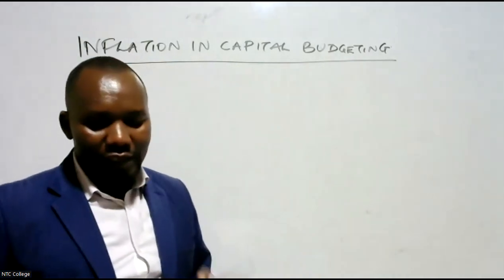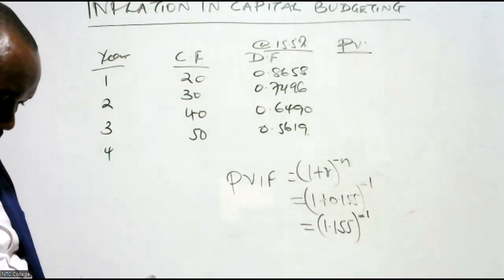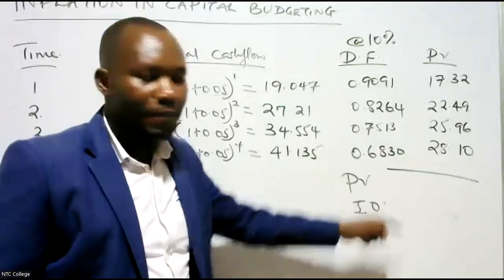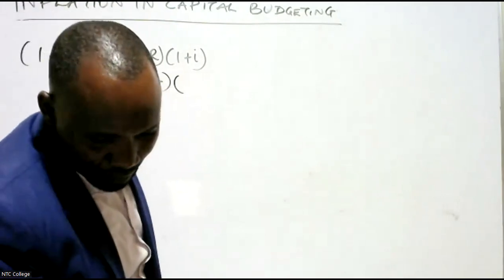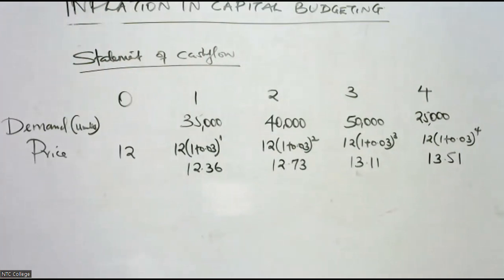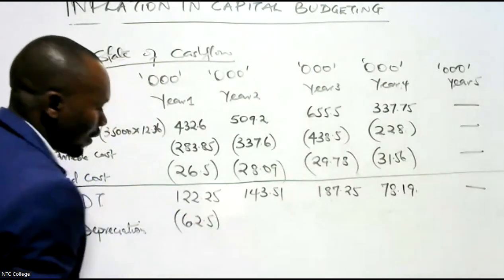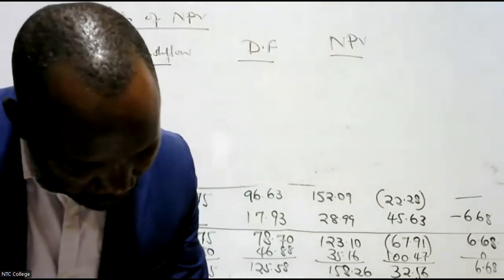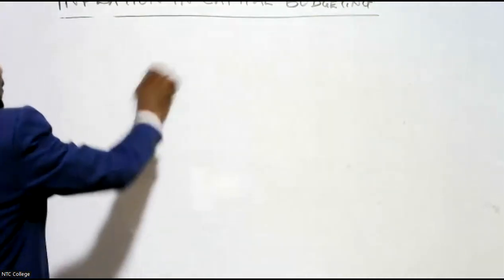AFM Topic 1 L9